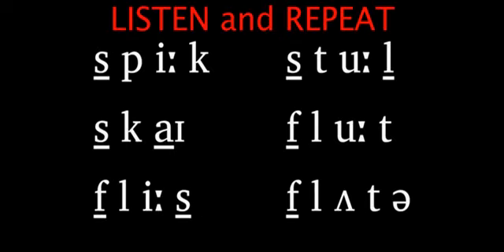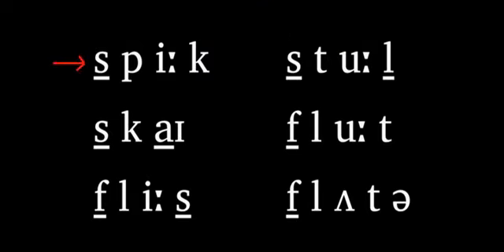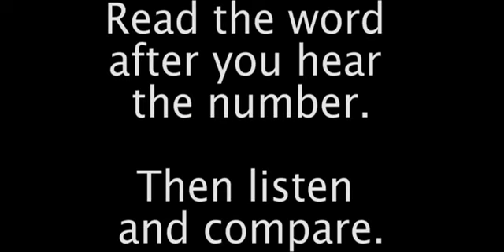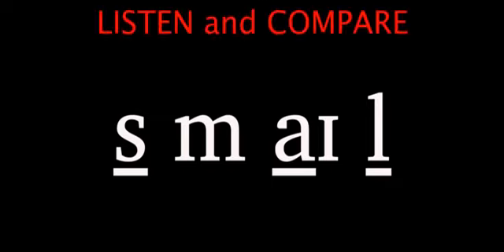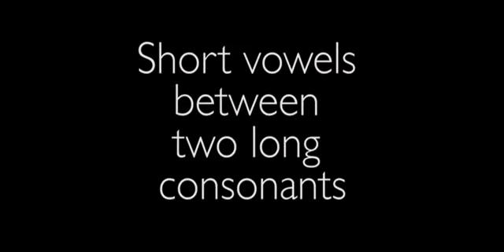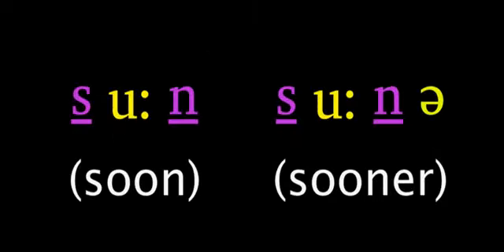The New Phonetics Course - Video 4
This video course has been prepared to give language students a powerful tool for speaking English well. The videos aim to identify and help with the pronunciation of the phonetic symbols of the English language. You may read more about the use of phonetics 'Why Phonetics?'
You can also use this knowledge for courses at VirtuAule English Language System

Listen to the videos and repeat when prompted. You will learn the symbols quickly and easily.